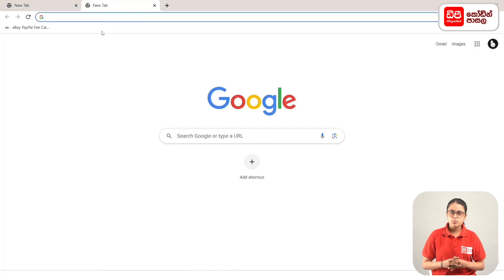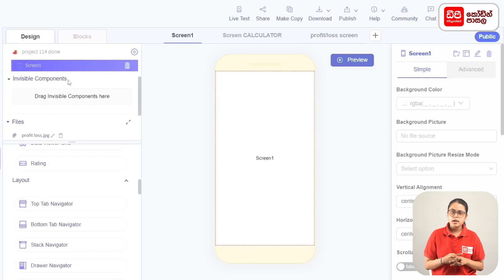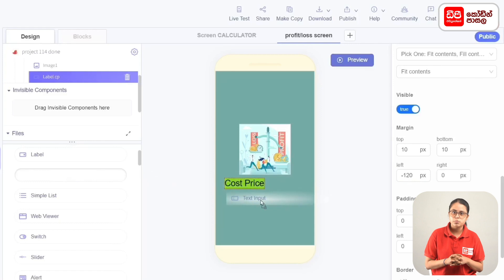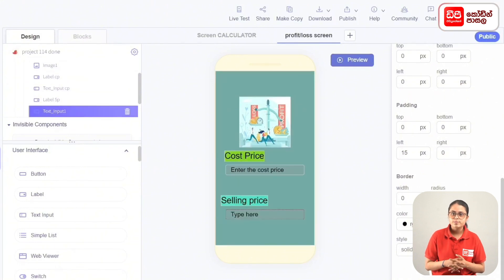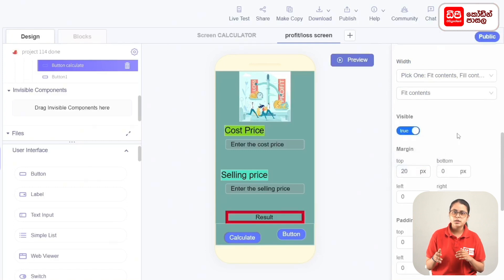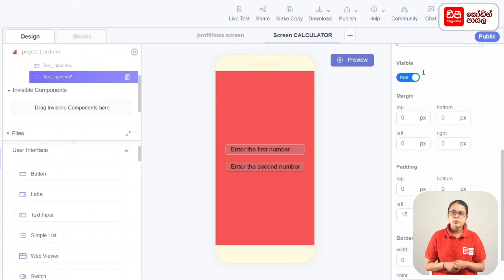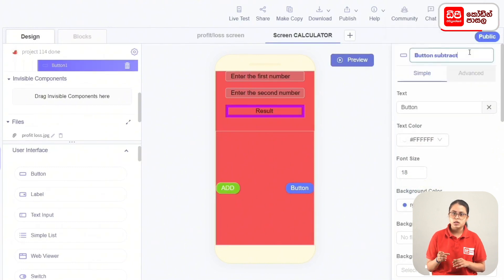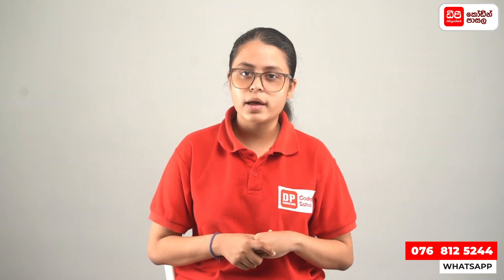Thunkable 78 වන පාඩම නිර්මාණය කර ගන්නා ආකාරය